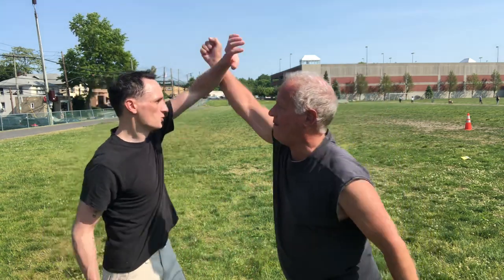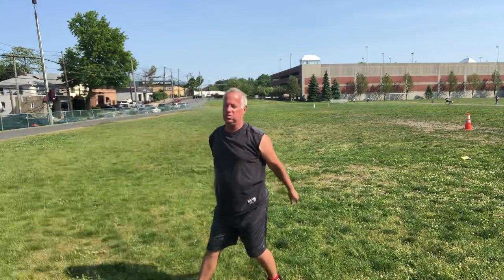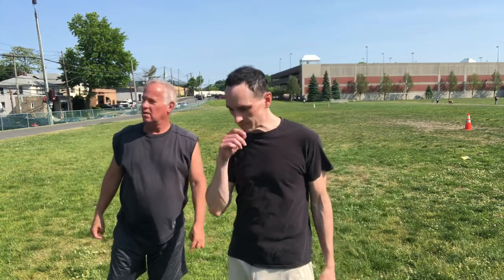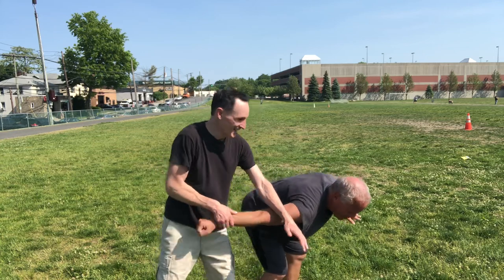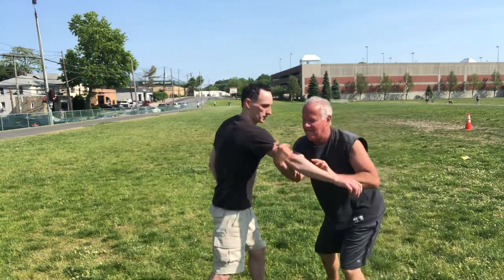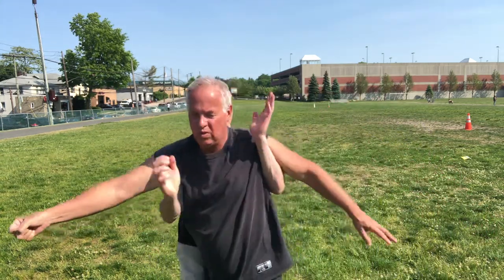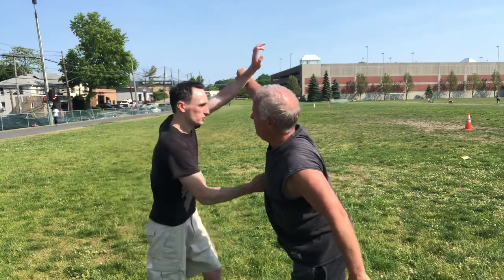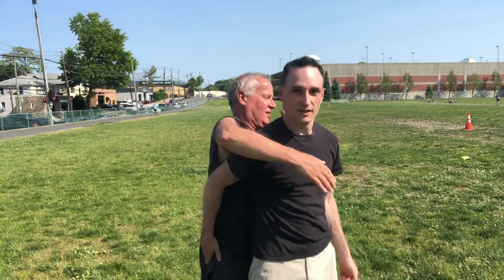Krav Maga Punching, Arm Pull, Arm Bar | Monroe Mann's Online Journey to Black Belt at GMAU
In this video, I show some more punching drills, then the arm pull into arm bar.  It's a pretty awesome move.  This is what I learned in class.

If you want to learn more about the Krav Maga program I'm enrolled in at Global Martial Arts University, you can 15% of your enrollment fee would be donated to my charity / not for profit We are a worldwide community of winners. Come join me there too!